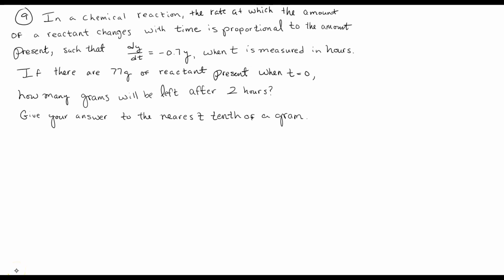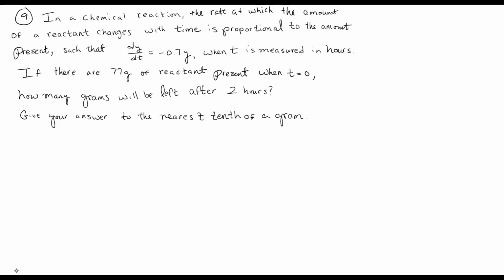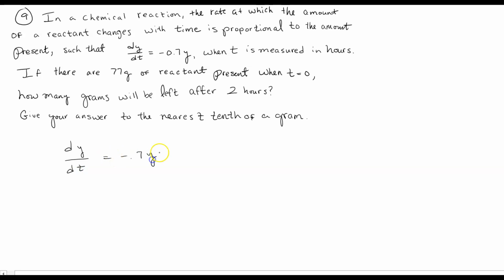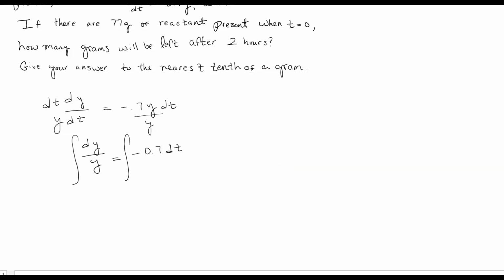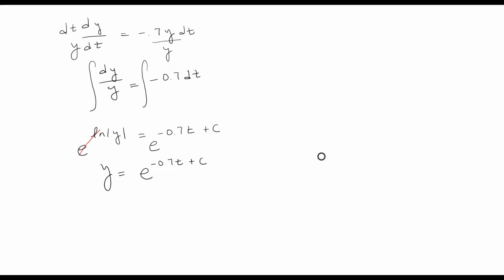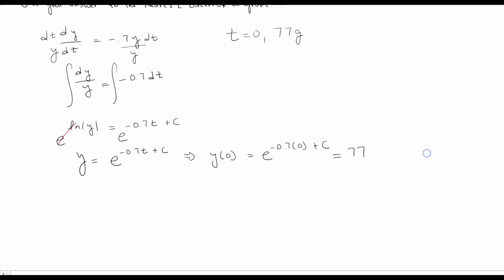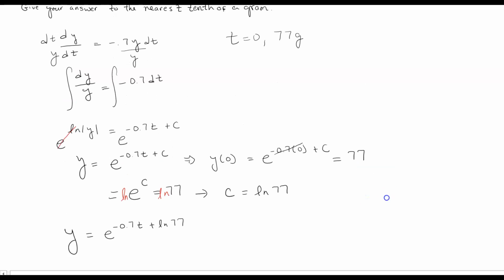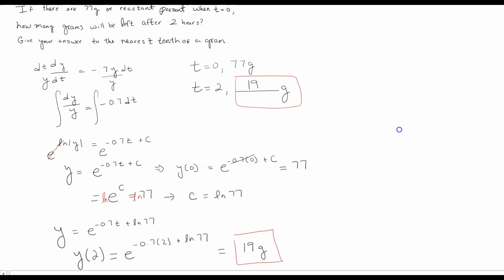Applications of Separable Differential Equations